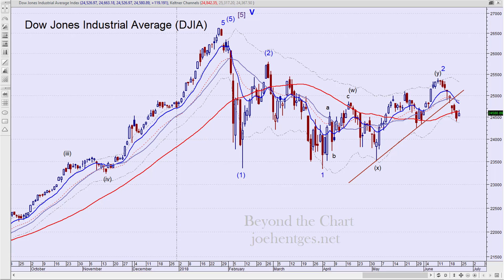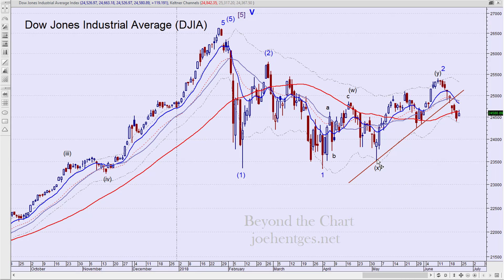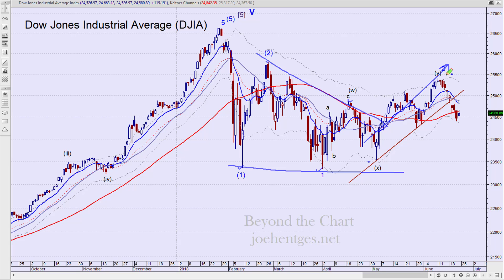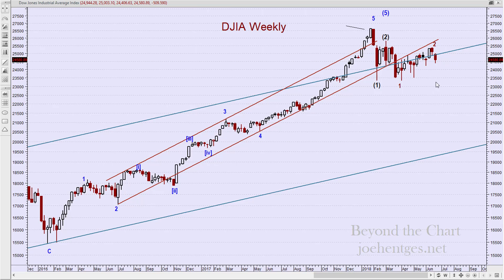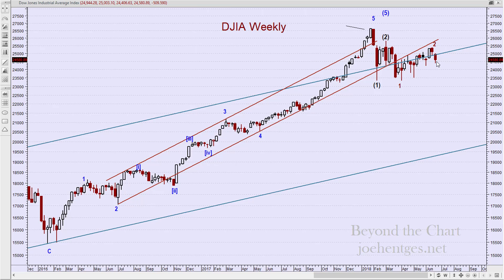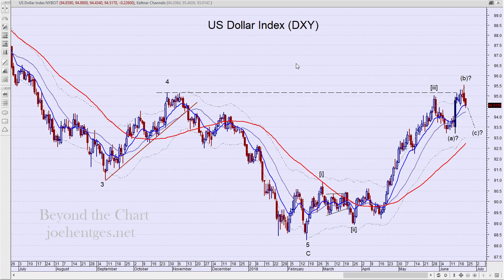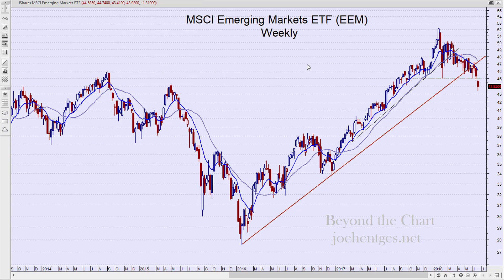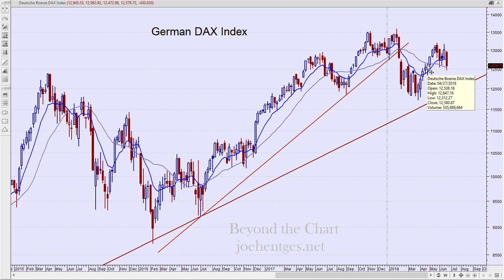Technical Analysis of Stock Market | Trade Wars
In this technical analysis of stock market video I review the Dow Jones Industrial Average daily and weekly charts and a key indicator.

I then analyze the Dollar Index (DXY), China large Cap ETF (FXI) and Emerging Markets ETF (EEM).

I close with a check of China and Germany by reviewing the Shanghai Composite Index and the DAX Index.

How to Profit with Puts

Transform Your Trading Now!!